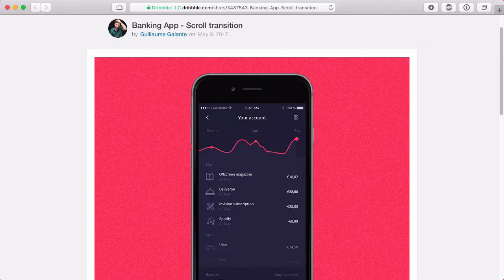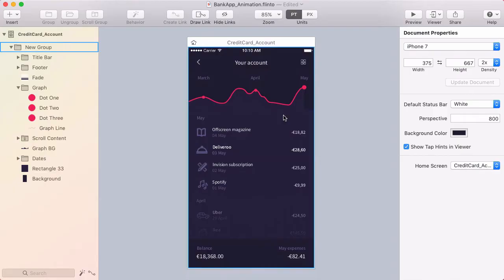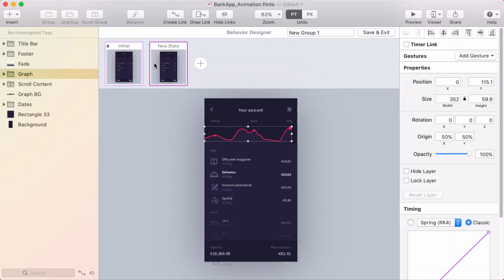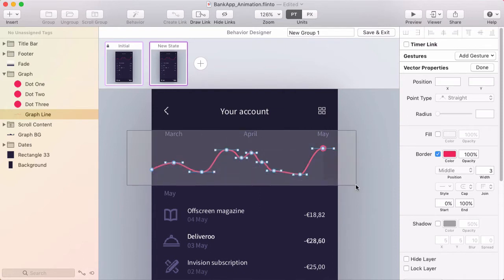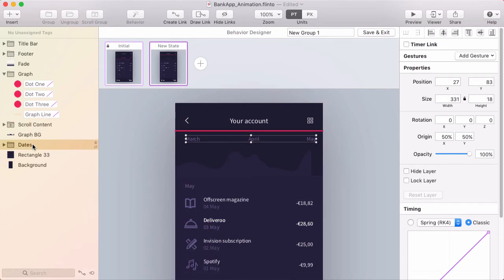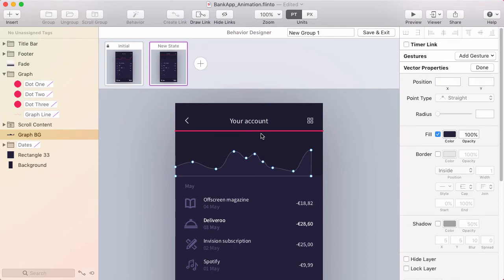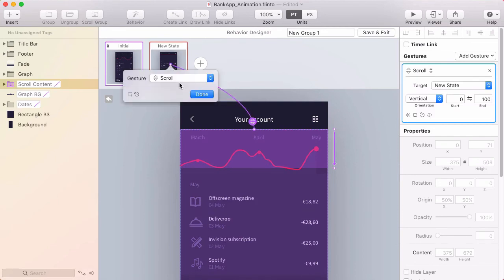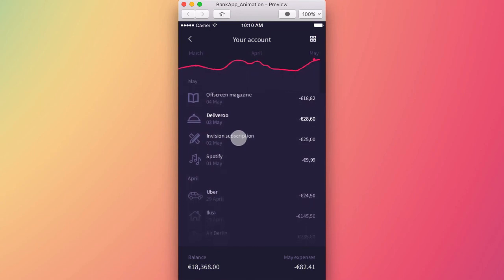Check out this cool graph line animation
Guillaume graciously sent me his Flinto file so we could break it down here in a tutorial. Follow him on Dribbble!